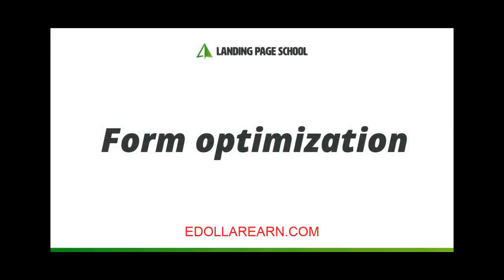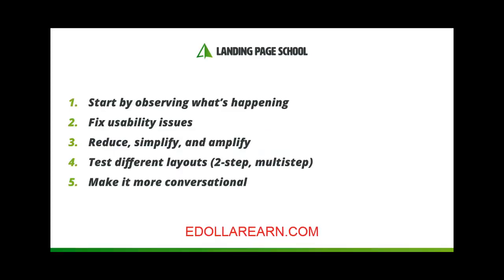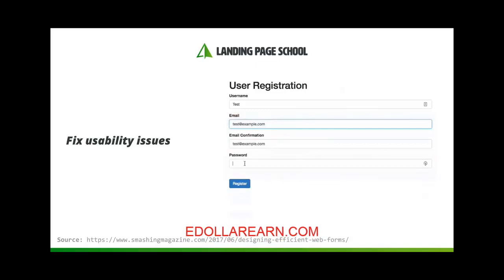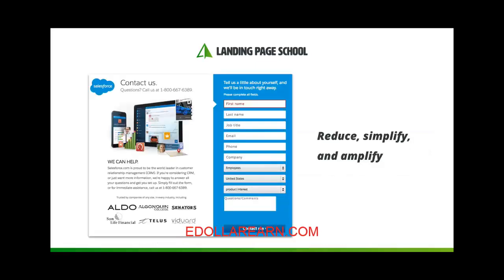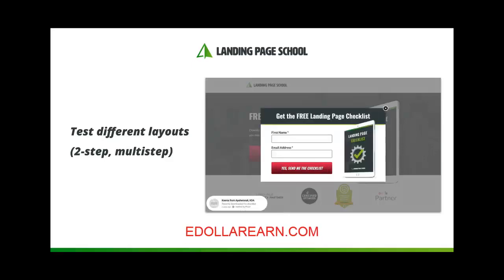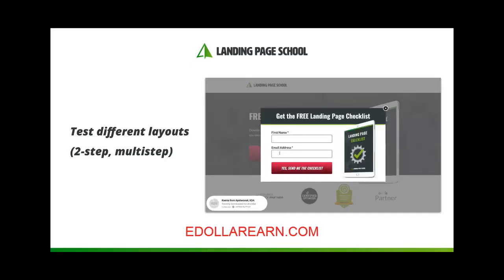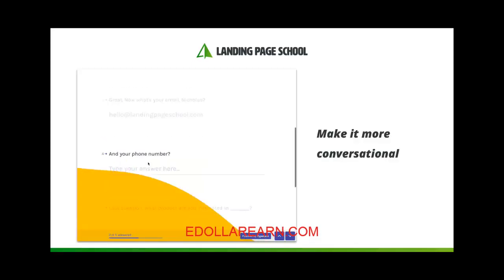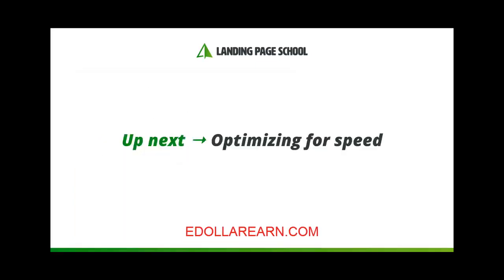8 3 Form Optimization